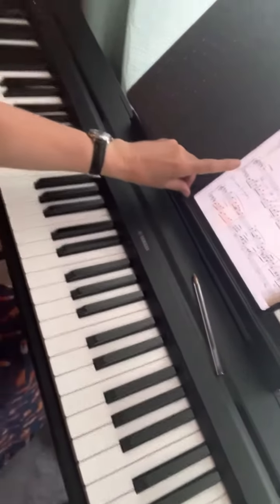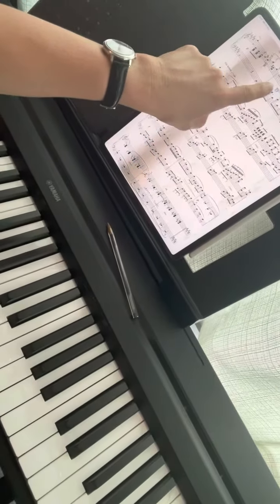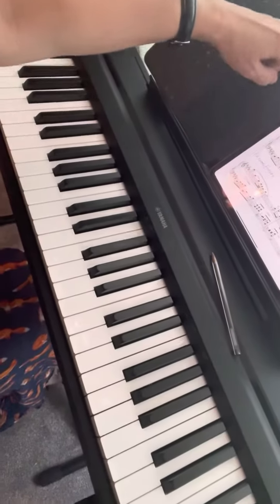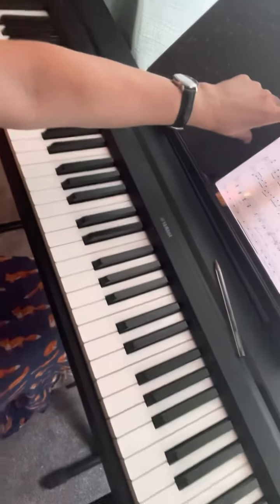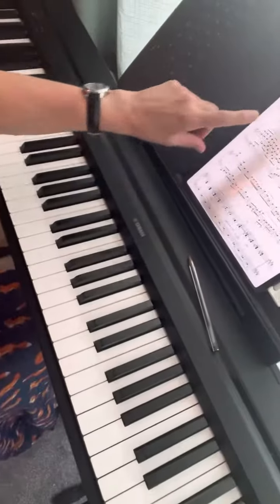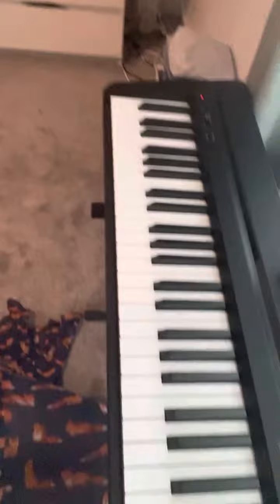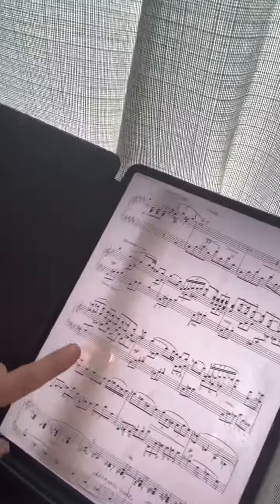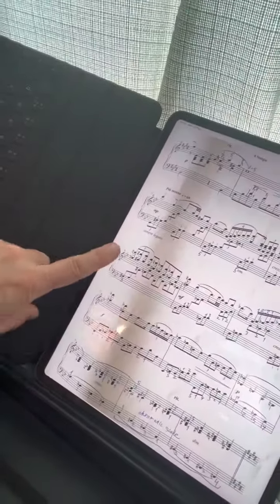Working on Romance Dario Sciarra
Grade 8 Trinity, reading the notes